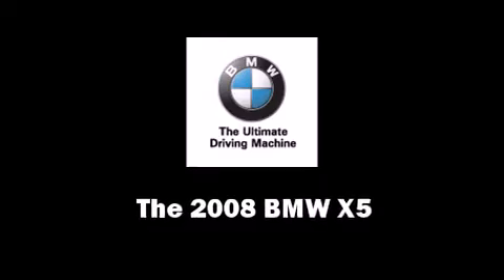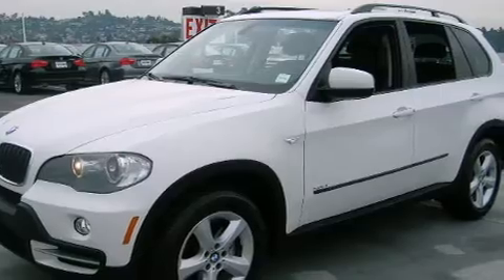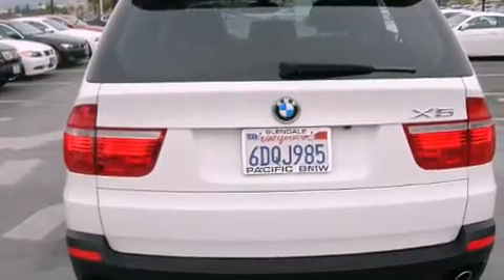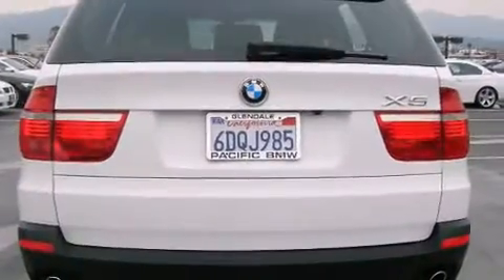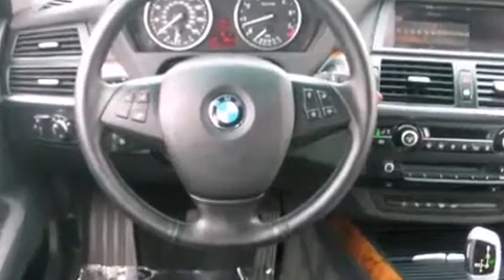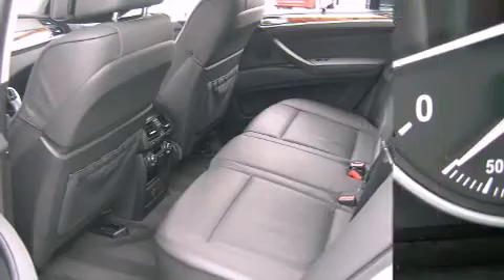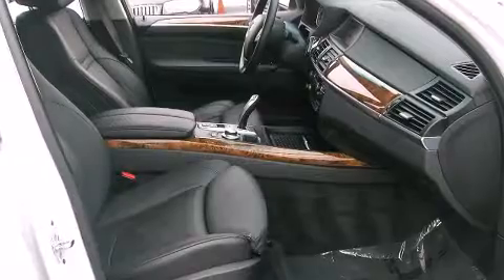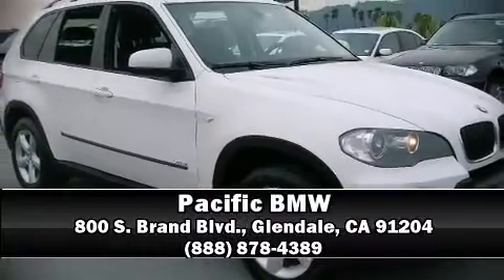2008 BMW X5 3.0SI E70 in Glendale, CA 91204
Pacific BMW
800 S. Brand Blvd.

The 2008 BMW X5. With less than 40,000 miles on the odometer, this 4 door sport utility vehicle prioritizes comfort, safety and convenience. It features an automatic transmission, all-wheel drive, and a 3 liter 6 cylinder engine. All of the following features are included: power front seats, automatic temperature control, power windows, remote keyless entry, cruise control, a roof rack, and a split folding rear seat. With high intensity discharge headlights illuminating your path, you'll always appreciate maximum visibility. For drivers who enjoy the natural environment, a power moonroof allows an infusion of fresh air. BMW also prioritized safety and security with features such as: dual front impact airbags with occupant sensing airbag, front SIDE impact airbags, traction control, anti-whiplash front head restraints, ignition disabling, and 4 wheel disc brakes with ABS. You'll never lose visibility with rain sensing wipers, which activate automatically when the drops start to fall. A test drive is waiting for you.